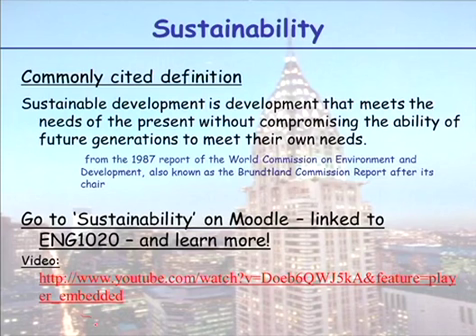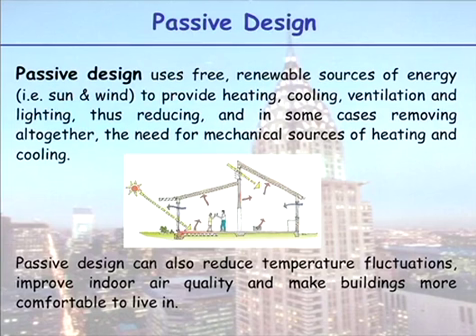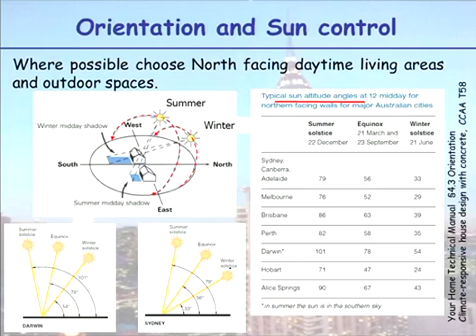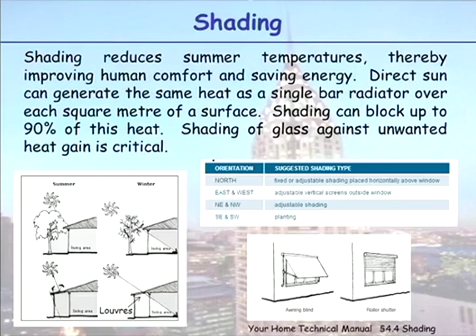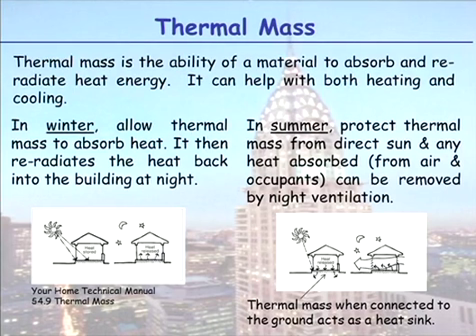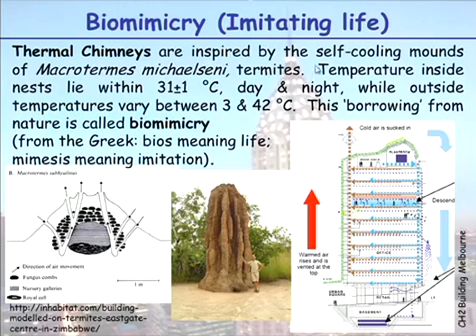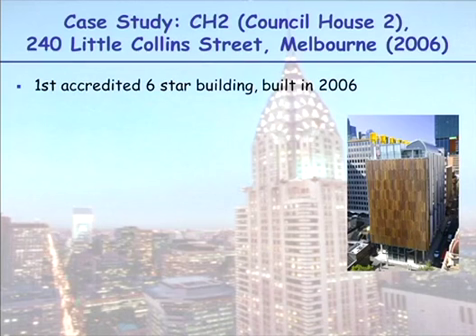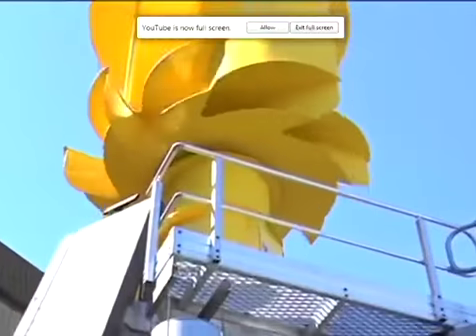ENG1020 L10.1 - Sustainability